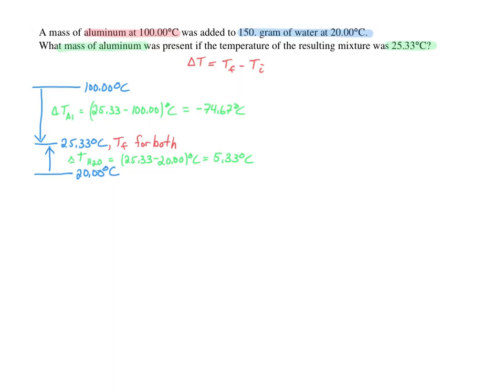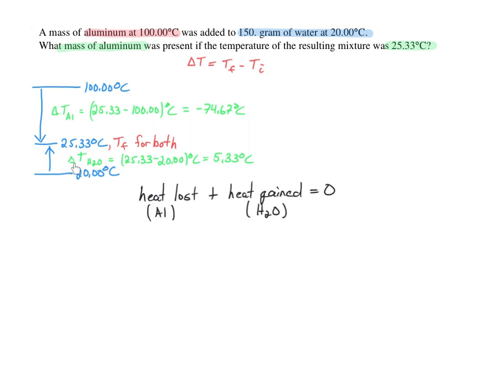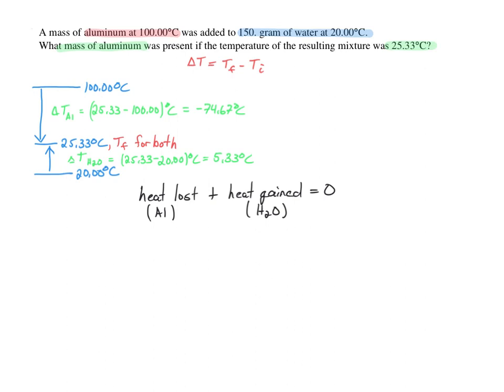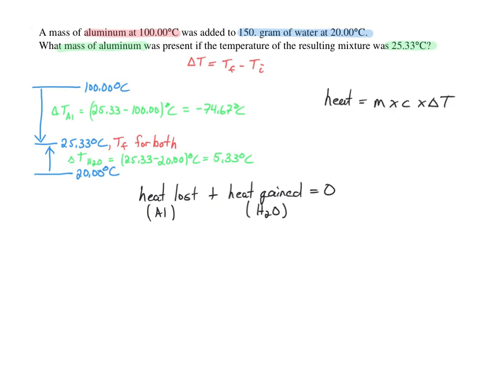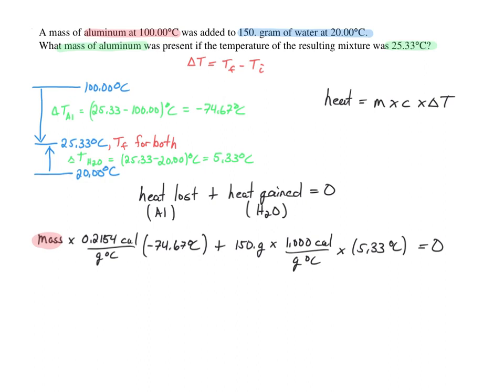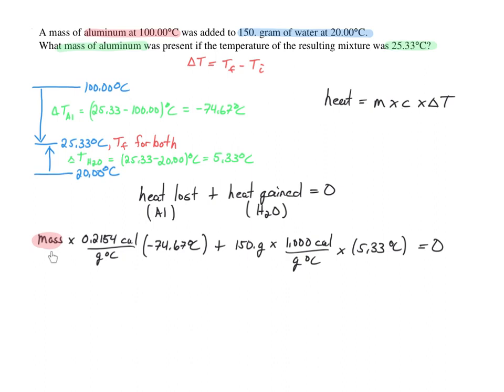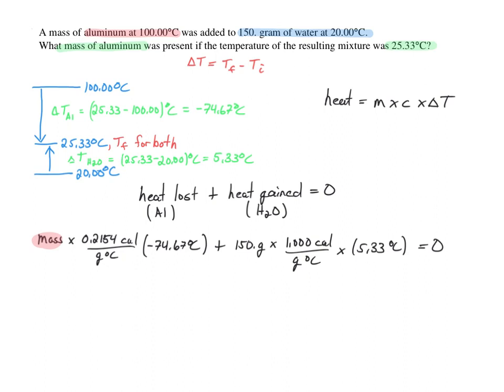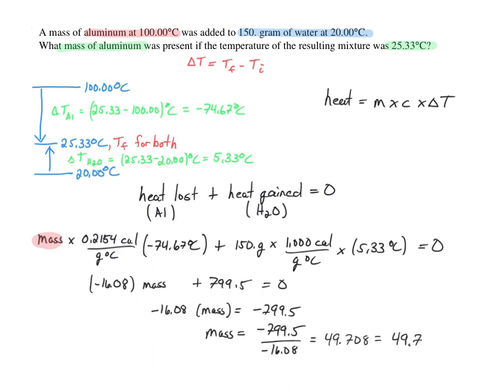05c calorimetry 03